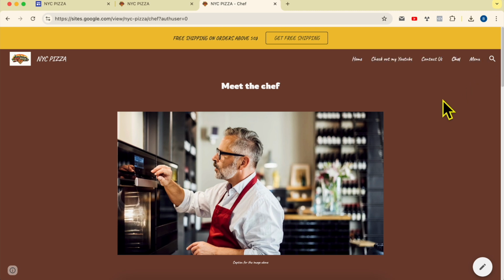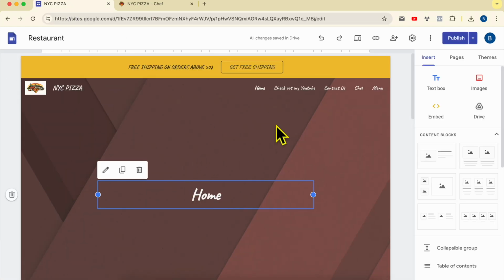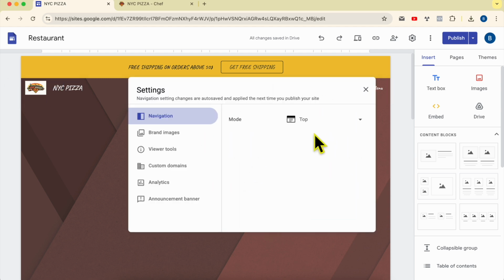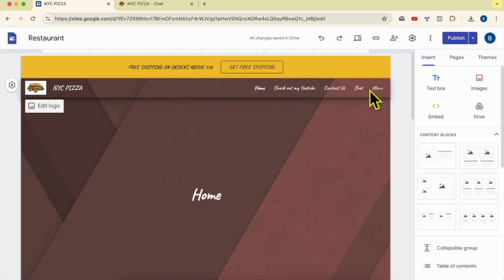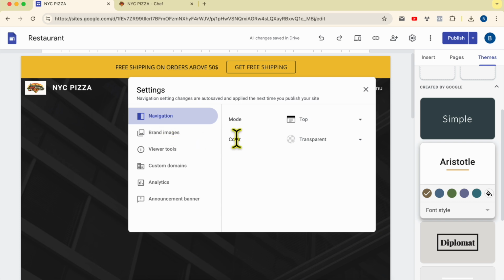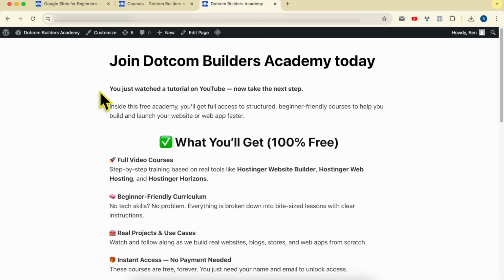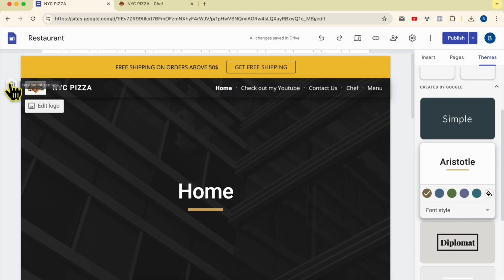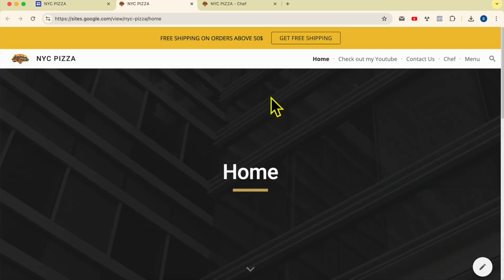How to Change the Navigation Menu Color in Google Sites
Learn how to change the navigation menu color in Google Sites step by step! In this tutorial, I will show you exactly how to edit your Google Sites navigation menu color or background color and customize your website’s look in minutes. Whether you want a white, black, or custom navigation bar, this guide will help you update your Google Sites menu colors quickly and easily.

In this video, you will learn how to change the navigation menu color in Google Sites, including tips for using Google’s default themes, adjusting header and section colors, and publishing your changes so your website looks professional. If you want to change the navigation menu background in Google Sites or customize your website’s header and theme, this tutorial is perfect for you.

✅ Inside this tutorial, you will discover:

How to access your Google Sites website and select the navigation menu

Where to find navigation settings and color options

Tips for switching between themes to unlock color customization

How to publish your changes and view your updated website live

Extra tips on customizing headers, sections, and website design

📖 Don’t forget, you can also get access to my full Google Sites for Beginners course for free, where you’ll learn:

Website setup and site structure

Pages, navigation menus, headers, banners, and branding

Design, layout, and visual customization

Adding media, video, audio, forms, maps, and embed tools

Links, buttons, social media, footer, and page elements

Custom codes, tracking, analytics, and website growth

Plus, get my other courses like Google Search Console, Bravo Email Marketing, Bluehost, Hostinger, Hostinger Website Builder, and hosting your email — all for free!